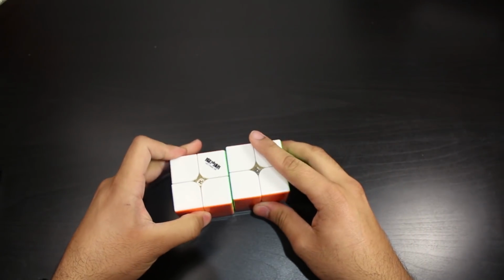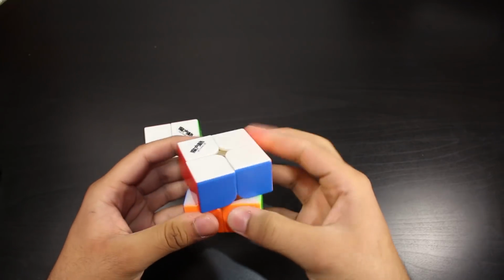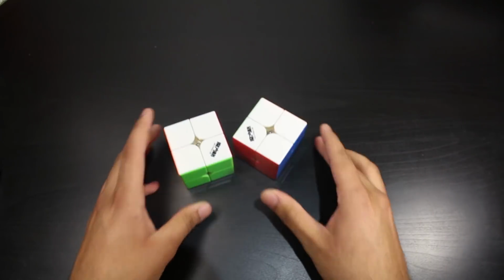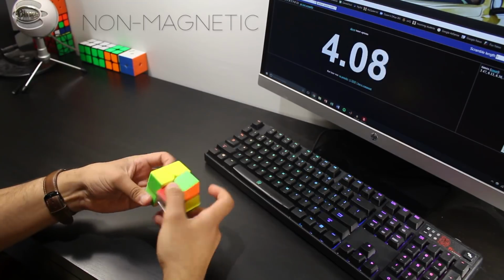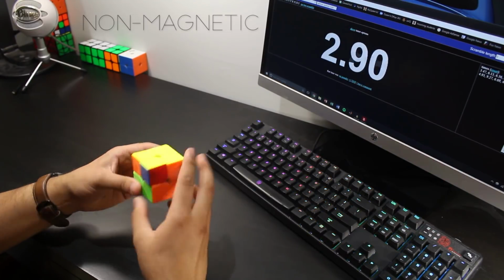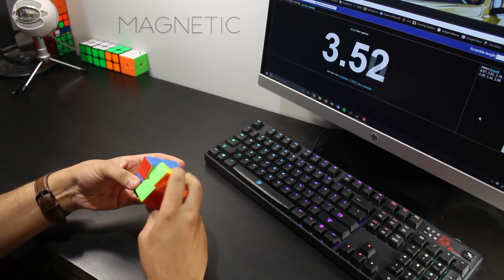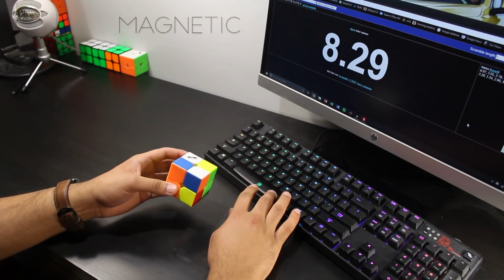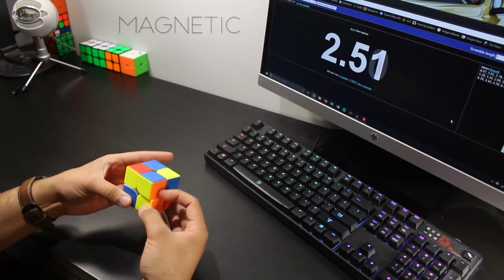QiYi WuXia M 2x2 Unboxing & Review!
In this video I check out the magnetic and non-magnetic versions of the new QiYi WuXia 2x2, their first 2x2 in the "Wu" series.